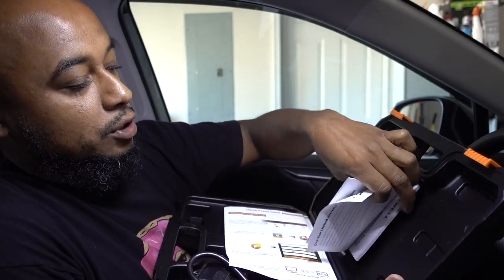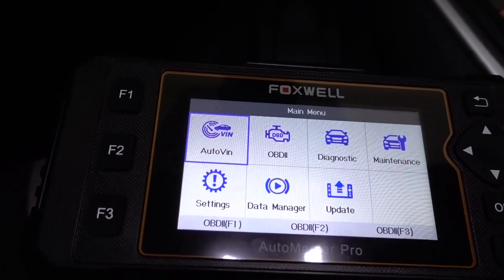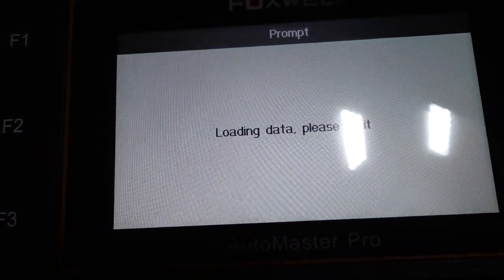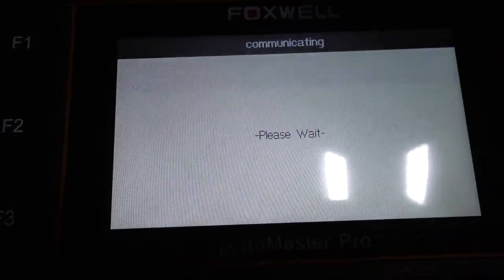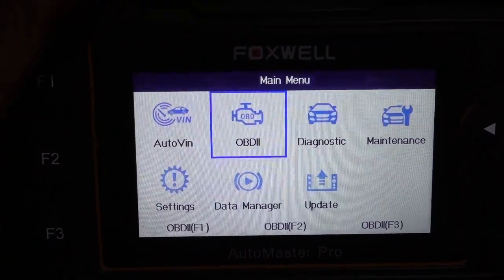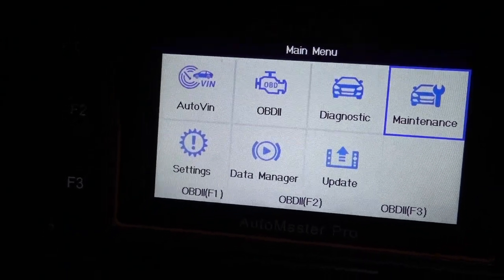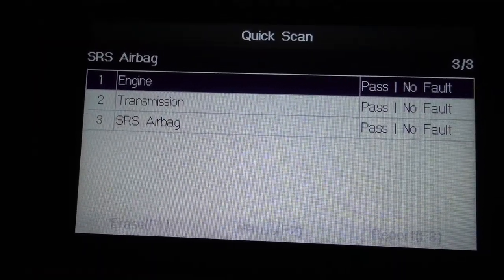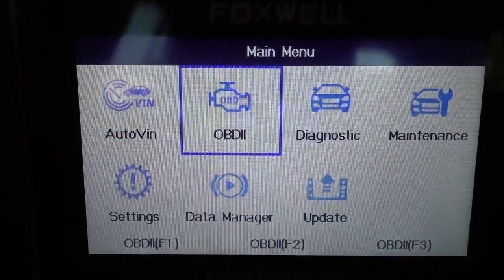OBD2 Scanner NT 614 Elite from Foxwell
Foxwell NT614 Elite OBD2 Scanner

Trim Removal Tool Kit

This is the Camera I use for the Videos Sony RX100

FOLLOW ME